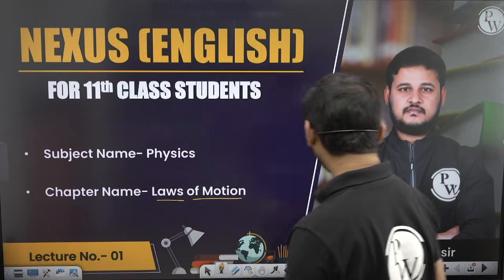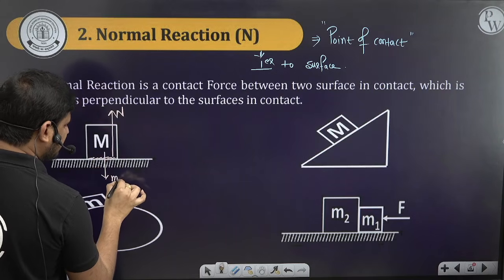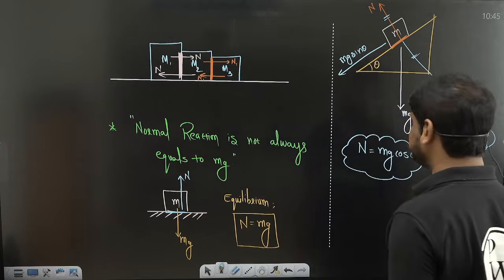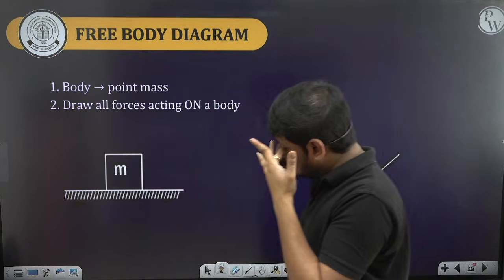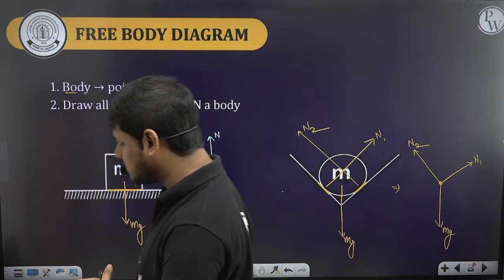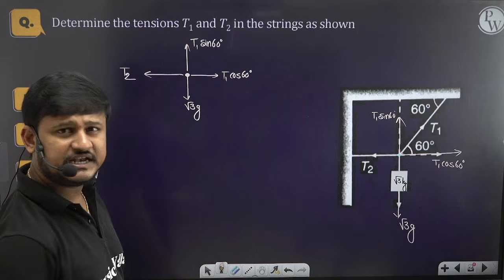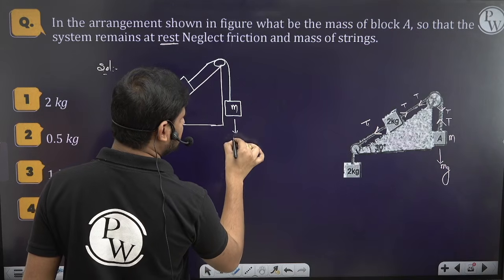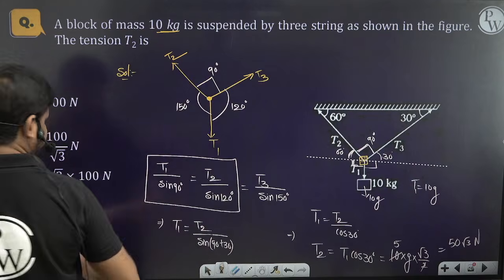LAWS OF MOTION 01 | Free Body Diagrams | Physics | Pure English | Class 11th/NEET/JEE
Unlock the Secrets of Motion: Mastering Free Body Diagrams! 🚀✨
In this captivating Physics video for Class 11th/NEET/JEE, embark on a thrilling journey to decipher the art of Free Body Diagrams. 🎯🌌 Let our expert instructor be your guide as we unravel the fundamental laws governing motion, demystifying forces at play in the universe. 🌠📐 Witness mind-blowing demonstrations and real-world applications, igniting your passion for Physics like never before! 📚🔍 Prepare to conquer challenges with confidence as you visualize and analyze forces with precision. 🎓💪 Don't miss this chance to elevate your understanding and harness the power of Free Body Diagrams in unraveling the mysteries of motion! 🌈🔭

📌𝐏𝐖 𝐄𝐍𝐆𝐋𝐈𝐒𝐇 𝐒𝐎𝐂𝐈𝐀𝐋 𝐌𝐄𝐃𝐈𝐀 -
📌 𝐏𝐇𝐘𝐒𝐈𝐂𝐒 𝐖𝐀𝐋𝐋𝐀𝐇 𝐒𝐎𝐂𝐈𝐀𝐋 𝐌𝐄𝐃𝐈𝐀 -
⏳ 𝐓𝐢𝐦𝐞𝐬𝐭𝐚𝐦𝐩𝐬
00:00 - Introduction
02:37 - Types of forces
05:05 - Weight
08:35 - Normal reaction
17:19 - Tension
24:25 - Free body diagram
32:09 - Newton's 1st law of motion
49:26 - Lami's Theorem
54:31 - Thank You Bacchon!